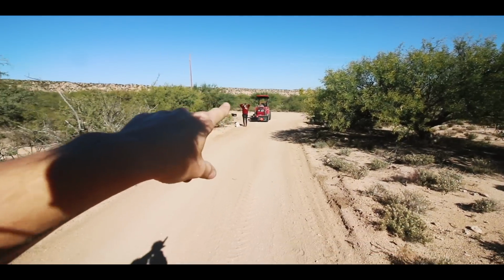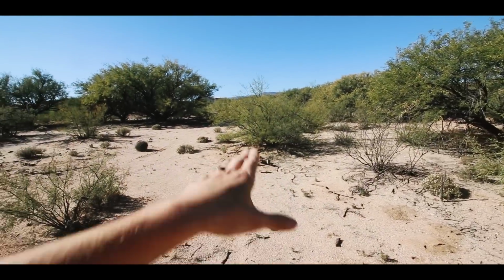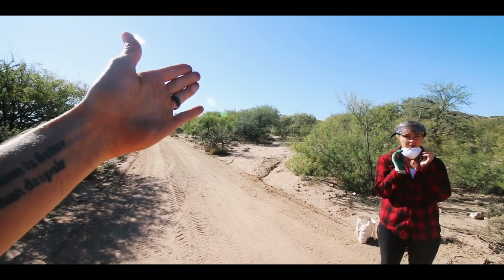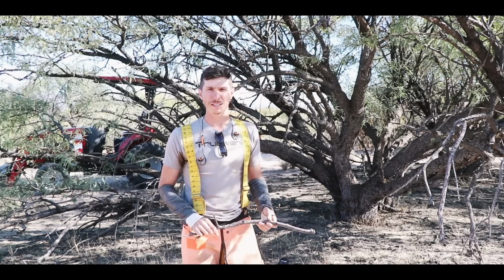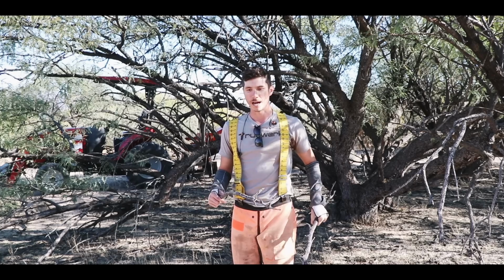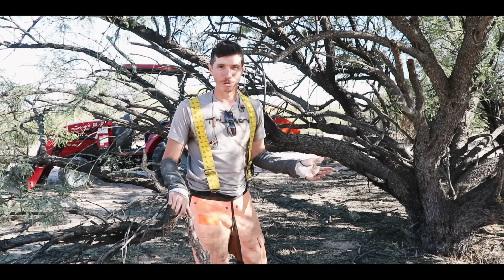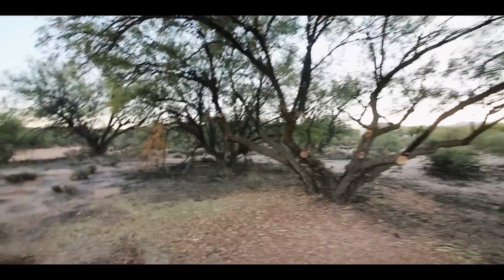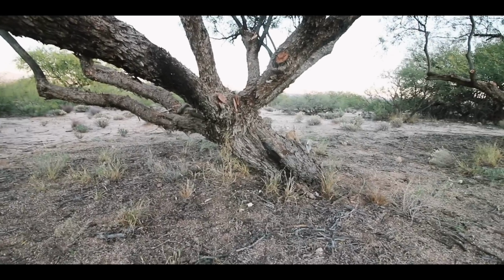The One Thing I Wish I Knew Before Buying Land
✅In today's video, I continue on widening and contouring a new driveway for our new home we're building.